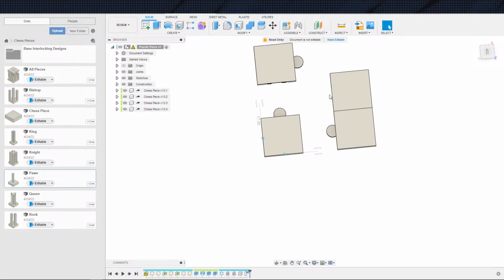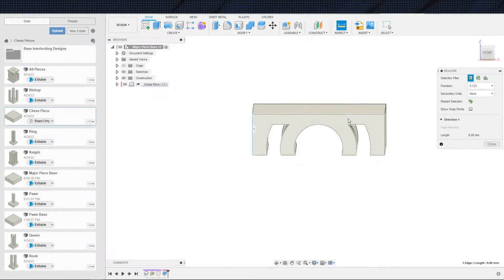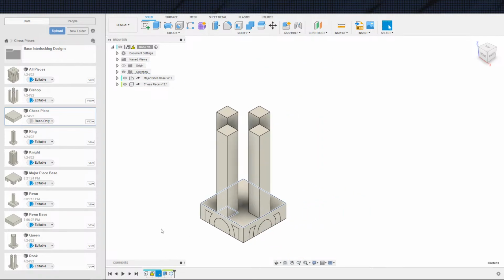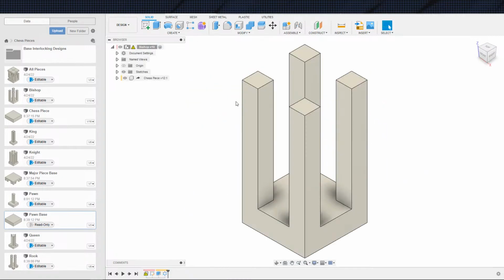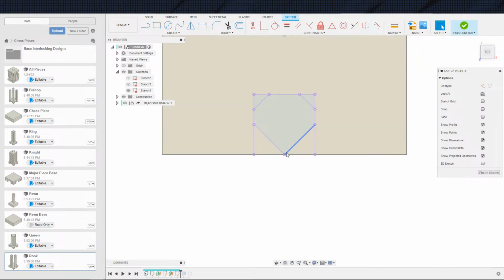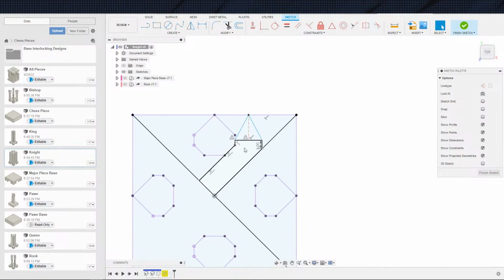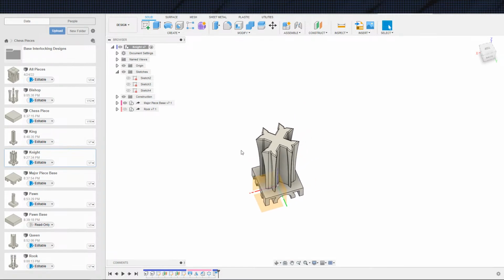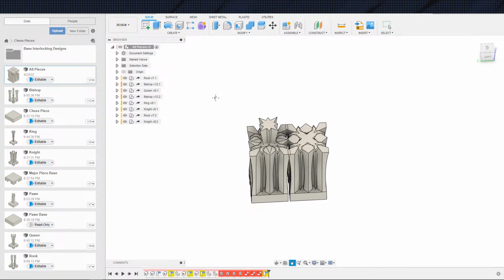Prusa Flash Contest- Game Tokens: Chess Pieces- The Unprecedented Part 4!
Alright! I swear! The last one! Definitely! Surely! With utmost Certainty!

Hopefully...

Model Page (printables only)- Will be added when design is complete

Finished Project Video - Will be added when design is complete